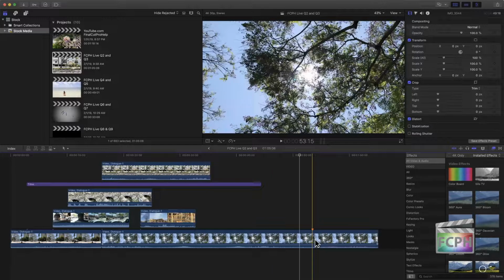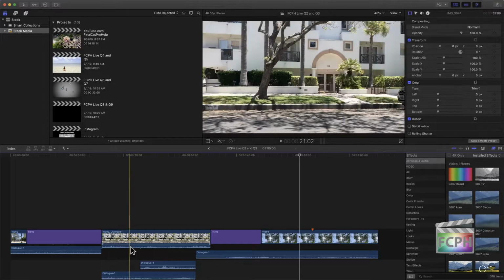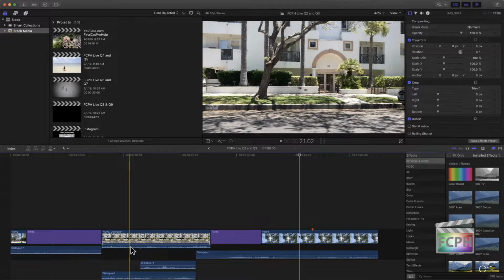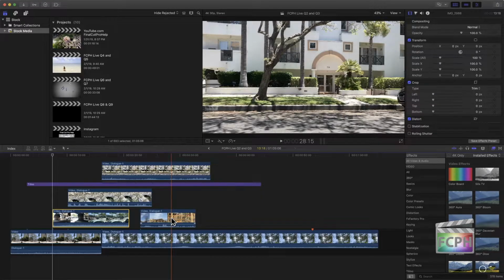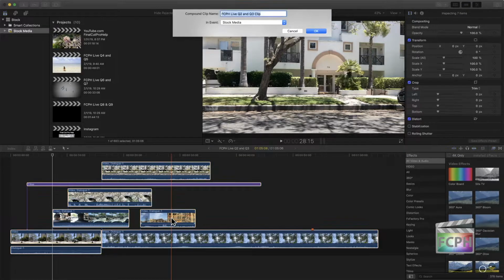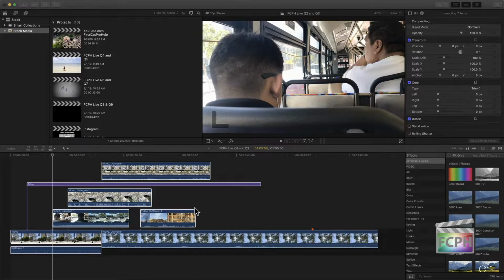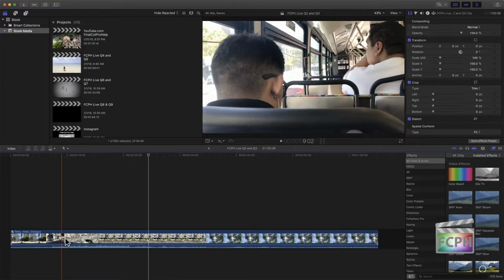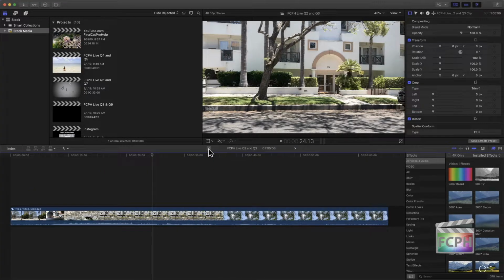Final Cut Pro Help Live Snippet | How to Visually Clean Up a Timeline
Watch this snippet from Final Cut Pro Help Live